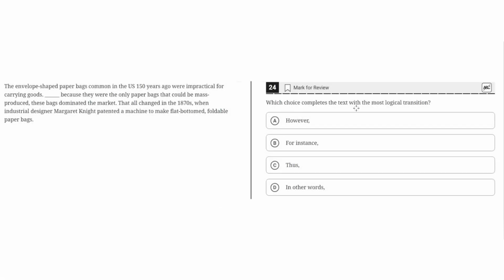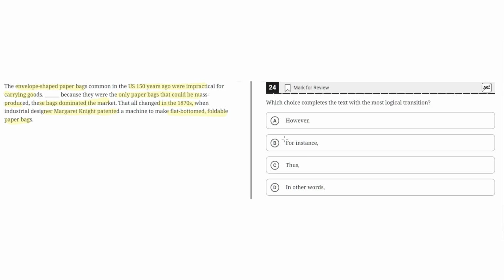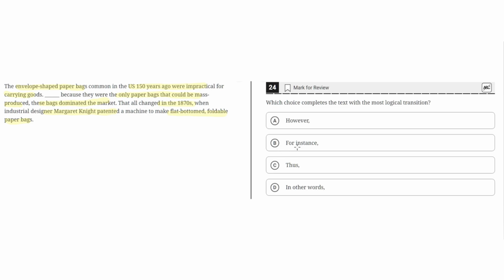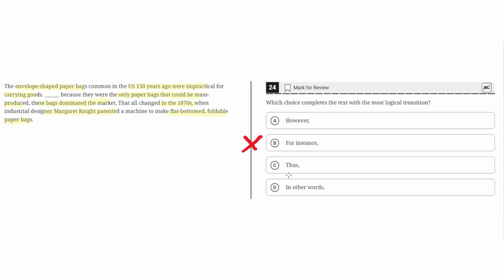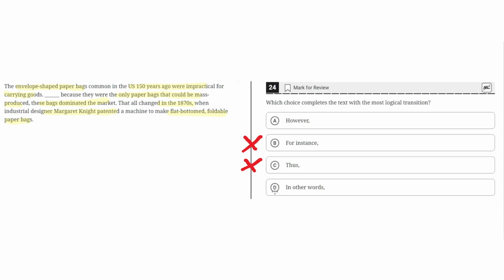Digital PSAT NMSQT Practice Test 1 - Reading Module 1 - Question 24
Bài kiểm tra thực hành PSAT NMSQT kỹ thuật số 1